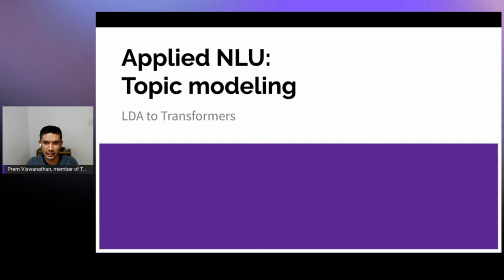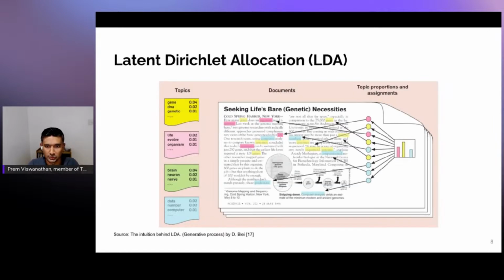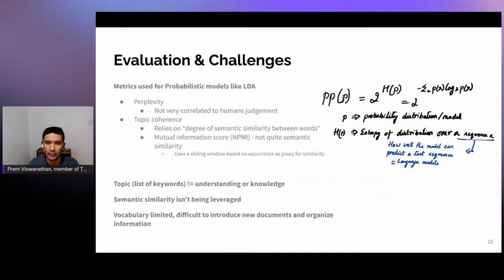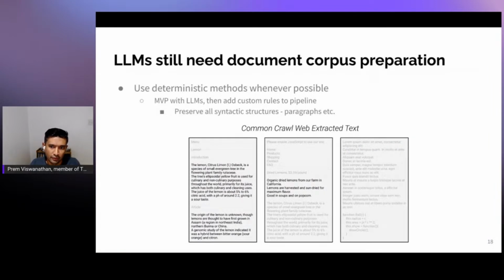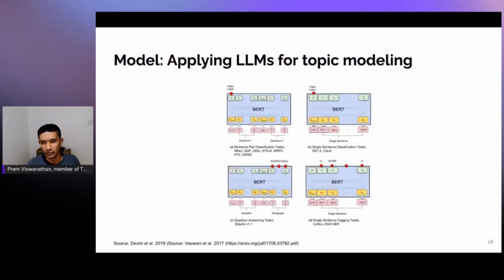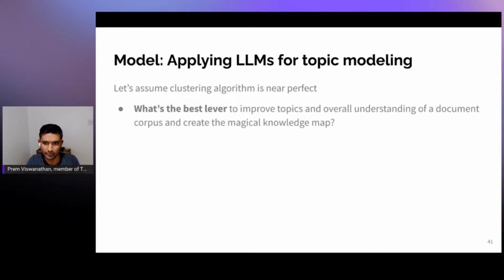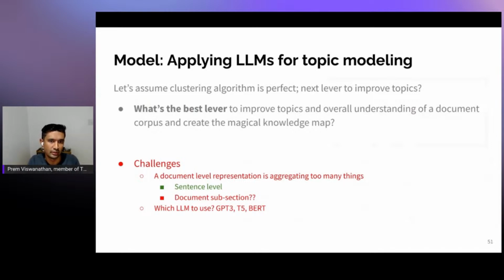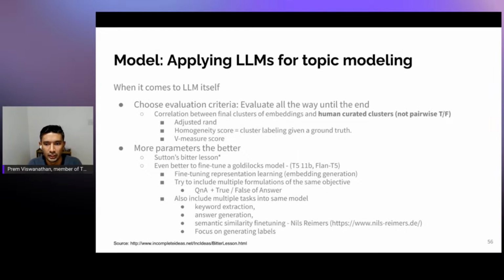Applied Natural Language Understanding: Topic modeling for text insights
Understanding the contents of a large corpus of text, like customer reviews or tweets, is a frequently encountered challenge and a significant ML research undertaking. One approach to tackling this problem is topic modeling. We experience it daily - from trending topics on Twitter to key topics in Amazon's product reviews. In this talk, Prem presents a survey of influential methods like LDA and NMF. He then compares them to recent advances in large language models that began with transformers and showcases techniques to apply them, their effectiveness in tackling this problem, and the challenges that come with them.
Prem Viswanathan is a member of Tribe AI, a collective of 250+ engineers and data scientists from industry leaders in AI. He’s also the the Co-Founder & CTO of SwiftCX.com - an intelligent automation platform for customer teams. Prem also serves as an adjunct faculty at Carnegie Mellon University, Pittsburgh. Previously, he was the Director of ML at Artifact.io, a SaaS startup, where he led applied ML research and engineering in NLP. His research focus is on NLP/NLU and Knowledge Graphs. Prem has over ten years of experience in Machine Learning and building ML-infused products at IBM and AWS. More recently, at AWS, he worked alongside Marinus AI, an AI startup that tackles and disrupts human trafficking, to develop a knowledge graph-powered solution to assist and speed up missing person investigations by 4x.